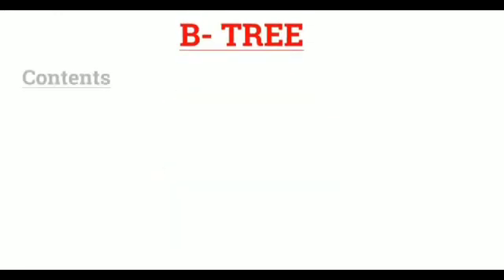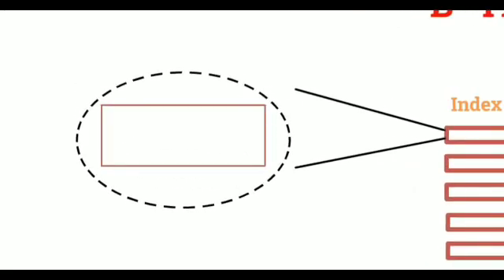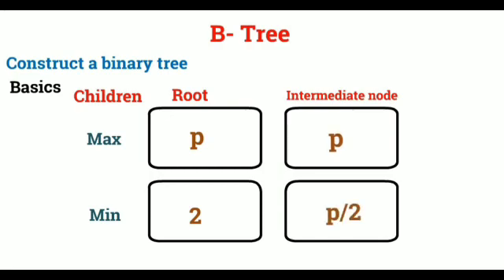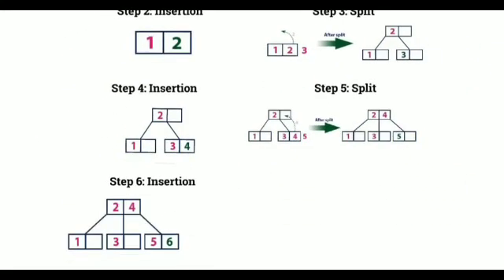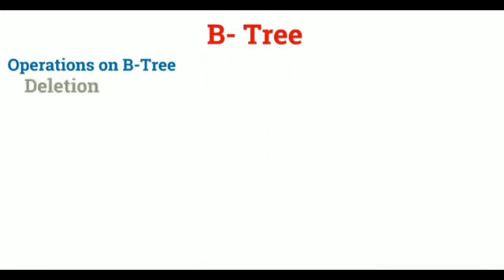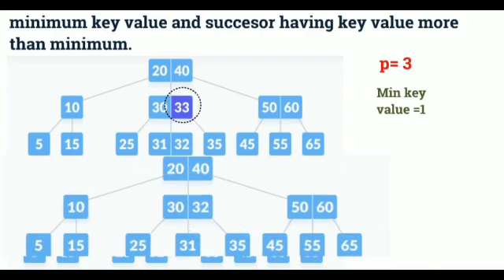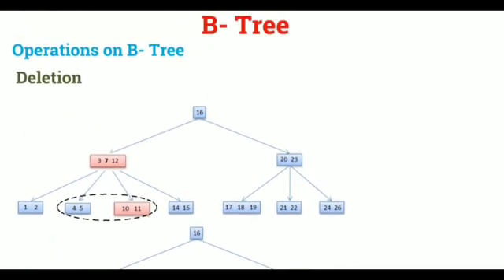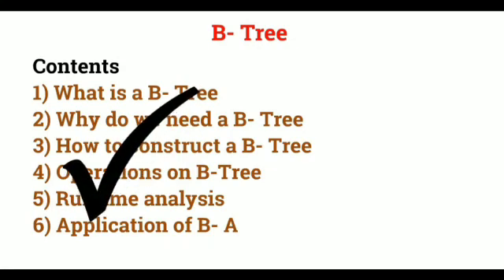B-tree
Hello everyone we will be learning about B-tree in this video